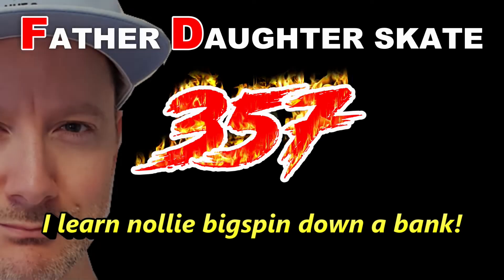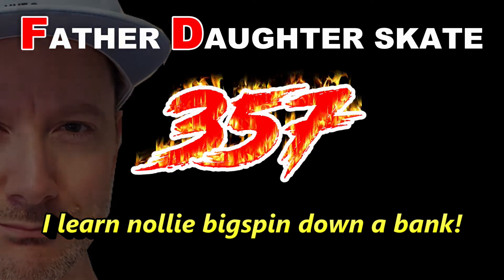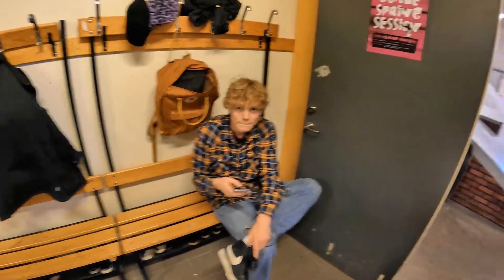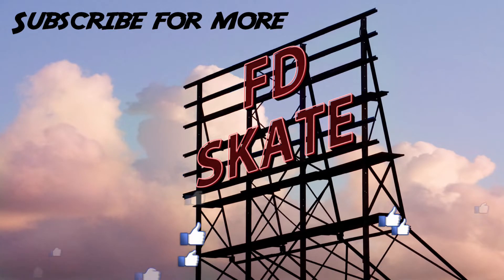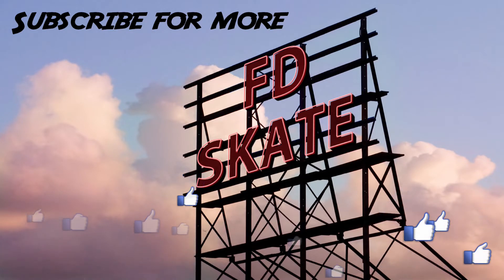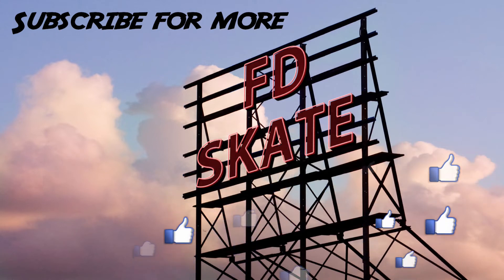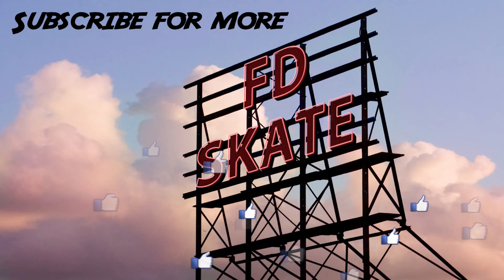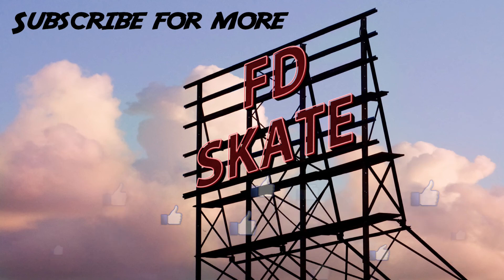My first nollie bigspins down a bank! FD skate 357.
I was at Hipsquare skating and I met Arvid, who is a really good skater, and we did a bunch of tricks down the bank. Arvid suggested that I should try a nollie bs bigspin down the bank, something I had never attempted - mostly because it felt so damn scary being a blindside trick. Arvide gave med a few tips about how to tackle the trick, which ultimately led to me landing my first nollie bigspins down a bank. Thanks for the great coaching, Arvid! 👍

If you are new to the channel, me and my daughter Leyah post progression skate videos every week, so check out our father daughter skate content and subscribe if you enjoy it. 😊